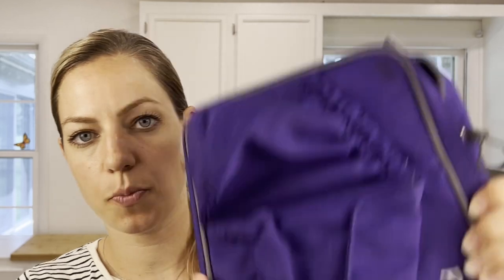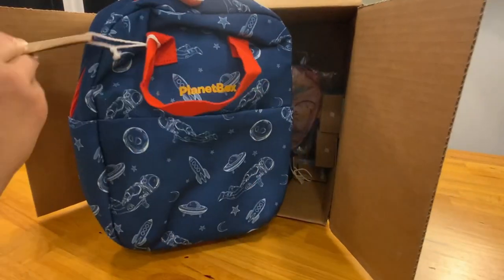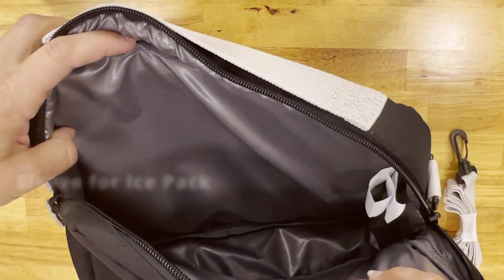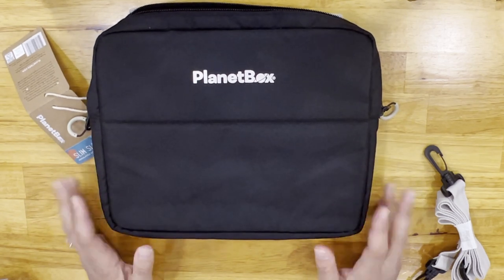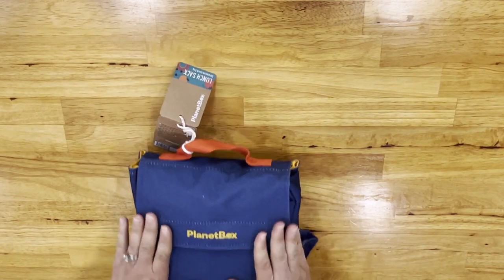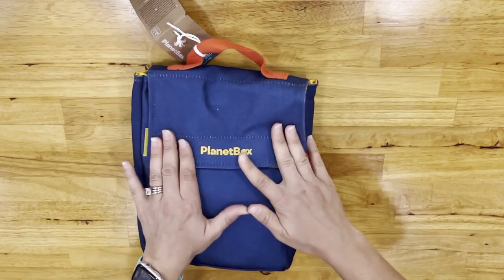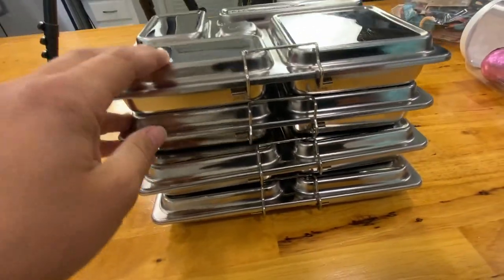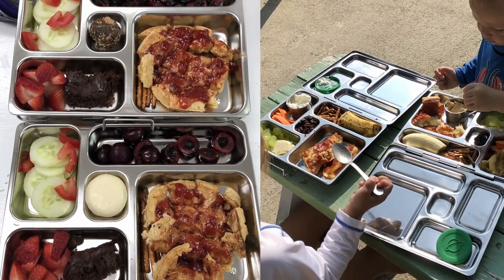Which PLANETBOX Lunch Box/BAG is right for you? | Unboxing | Planetbox Lunch Bag Review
Here is my review and unboxing video for the Planetbox lunch box/bags that are newer which include The Slim Sleeve, The Lunch Sack, The Lunch Tote, and The original Carry Bag. I'm using a Rover style lunch box to show fit, but the Launch box should fit as well. I didn't review any of the bags that fit the shuttle as I don't have this style of lunch box. Look below for chapter markers as well as links to some of my favorite lunch packing products. The Planetbox 30% sale lasts until September 15th, 2022.

00:00 - Intro
00:12 - Greeting
00:27 - Unboxing
01:18 - The Slim Sleeve Lunchbox Planetbox
02:36 - The Lunch Sack Lunchbox Planetbox
04:43 - The Lunch Tote Lunchbox Planetbox
06:22 - The Carry Bag Lunchbox Planetbox
07:50 - My 4 Year Old Carry Bag Lunchbox Planetbox
09:23 - Best Planetbox Promotion
09:55 - Farewell

Favorite Metal Snack Container
Favorite Silicone Snack Container
Favorite Cookie Cutters
Favorite Cherry Pitter
Strawberry Huller

iPad Pro
iPad Pencil
Editing Mouse
Apple Track Pad
DJI Action Camera
DJI Wireless Microphones
DJI Tripod
Jooby Tripod
Cell Phone Adapter
Camera Microphone
Voice Over Microphone (Similar)
Lights (Similar)

Fetch App (Get 2,000 Pts.)

The footage in this video is property of The Simple Haus. You are not allowed to use this footage without permission.